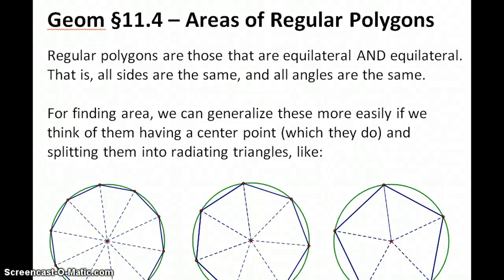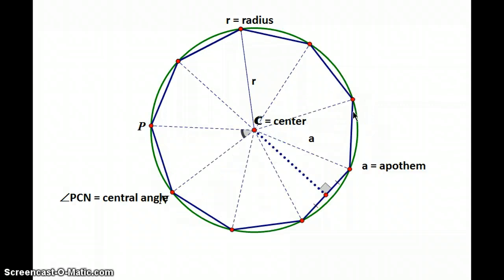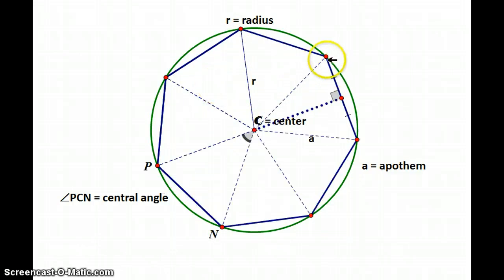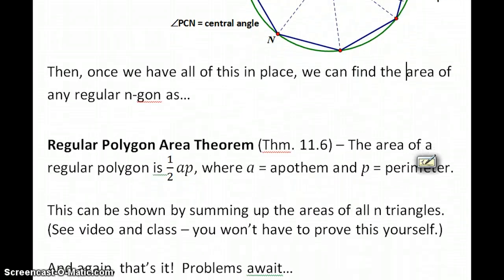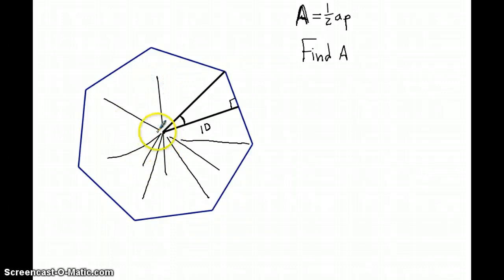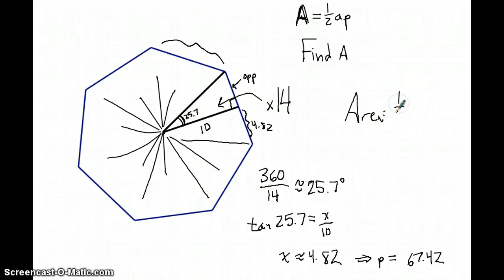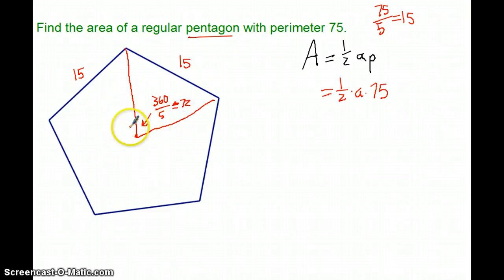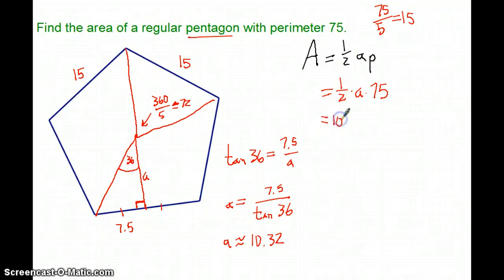Geom 11.4 Regular Polygon Area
Geom 11.4 Area of Regular Polygon